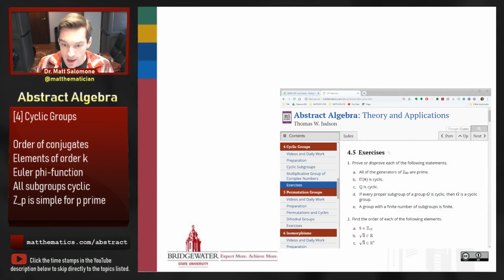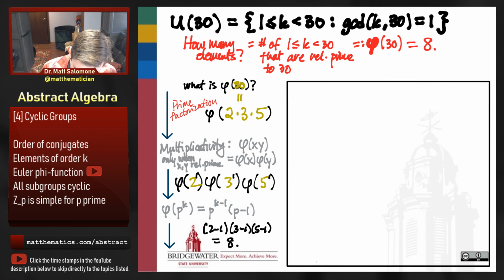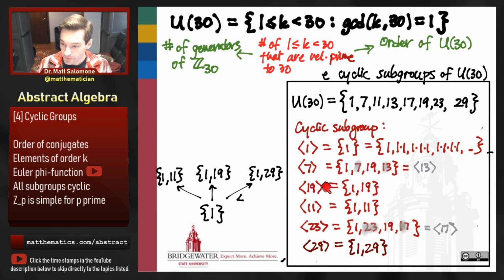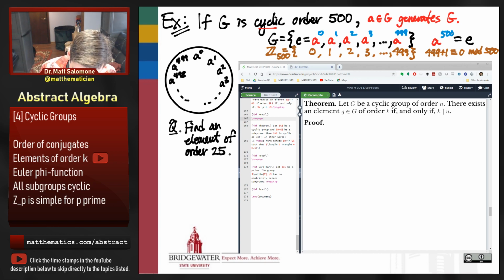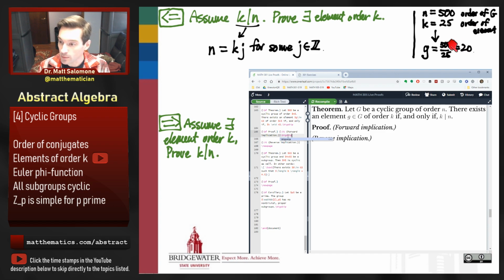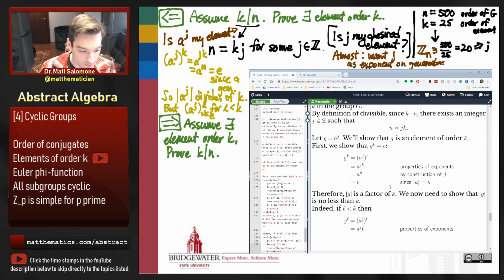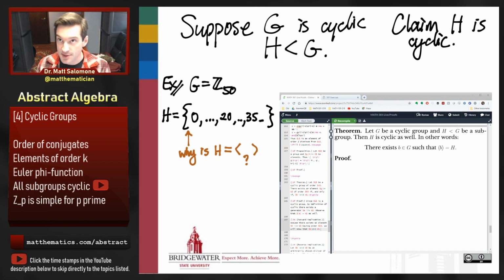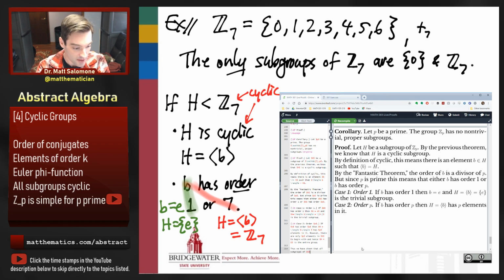301.4T Cyclic Groups Problem Session (Live Stream)